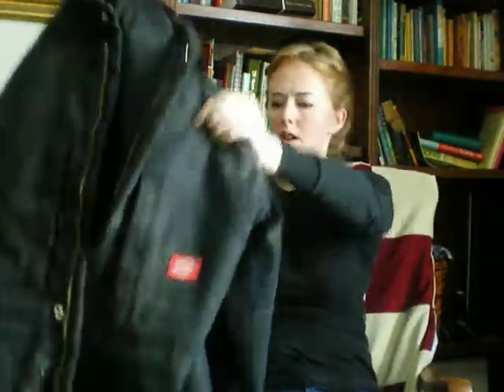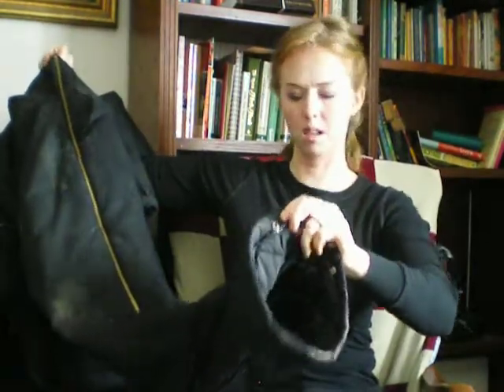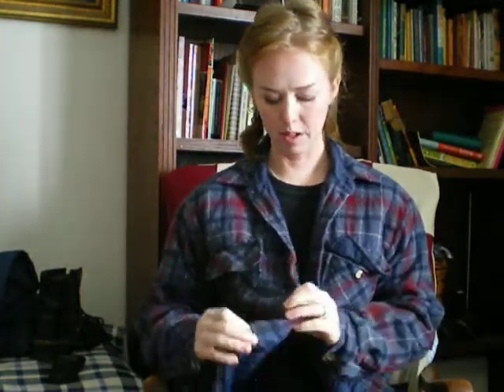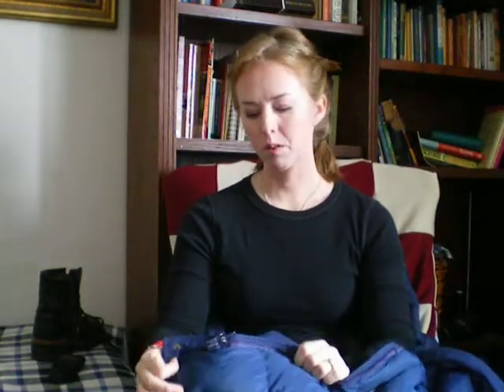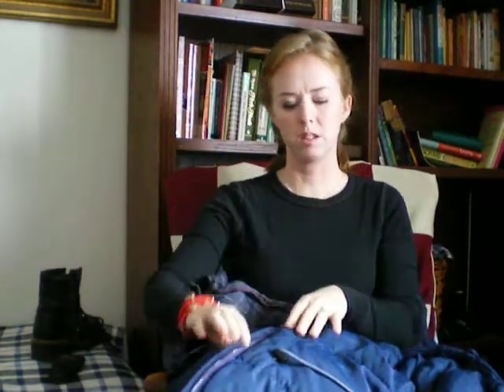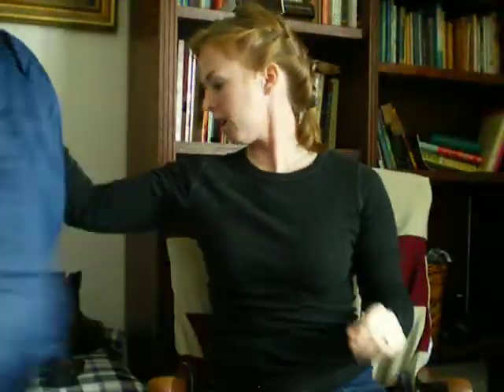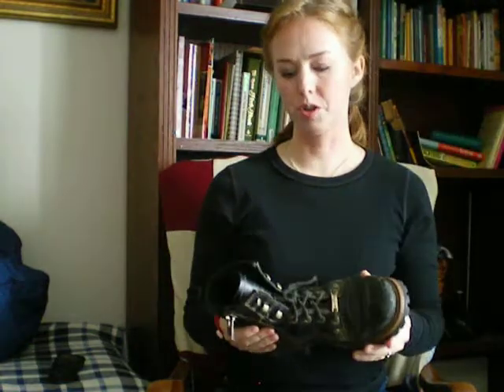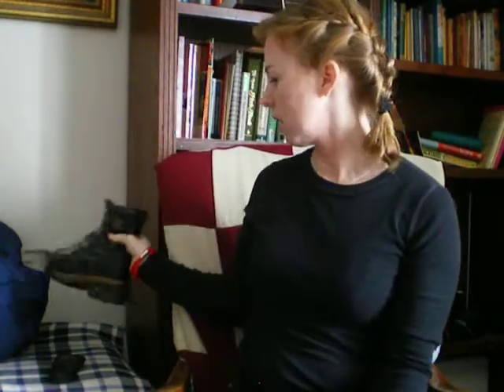How To Farm in the Cold